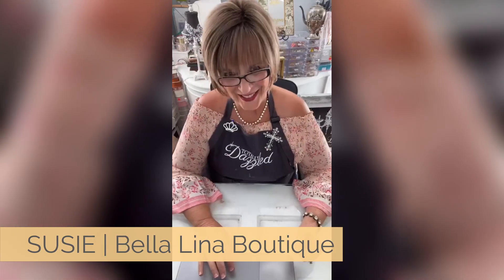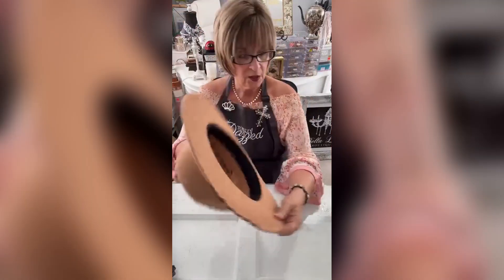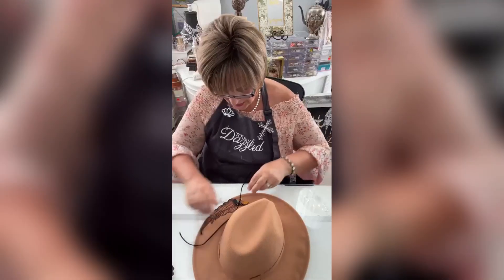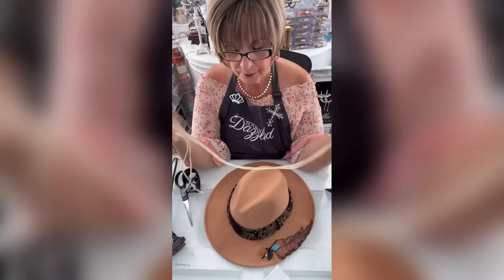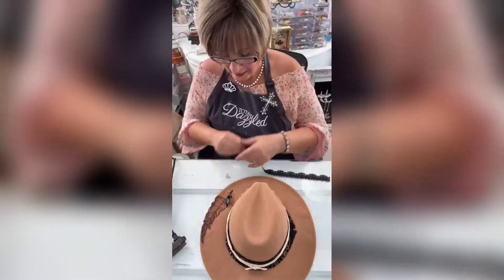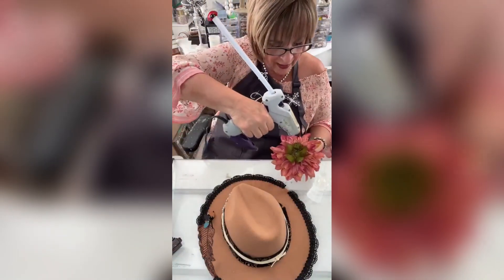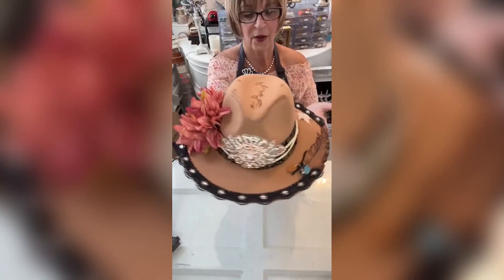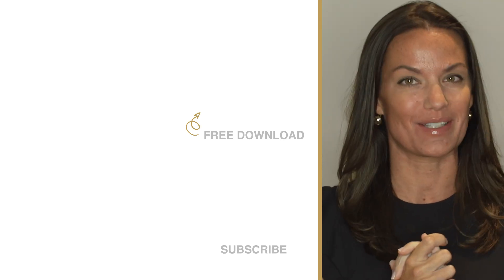Fall Themed Cowboy Hat with Bling | Dazzling Cowboy Hat for Fall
In this video tutorial from Totally Dazzled, Susie teaches you how to make a cowboy hat with a fall theme by adding and a Totally Dazzled Appliqué, Totally Dazzled Ultimate Rhinestone Applicator Kit and Totally Dazzled Fall Fancies. Find a complete list of supplies in the description below.

SUPPLIES:
Totally Dazzled Appliqué